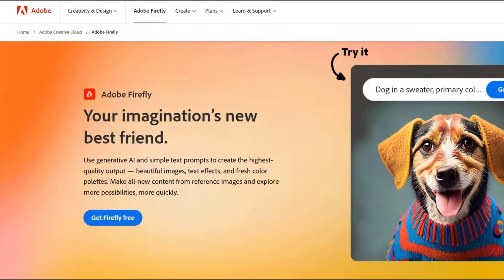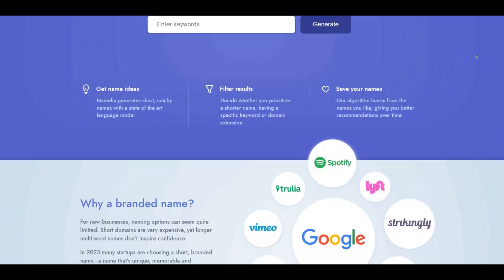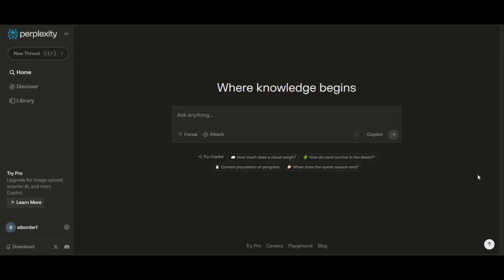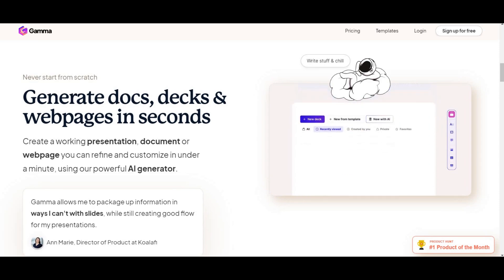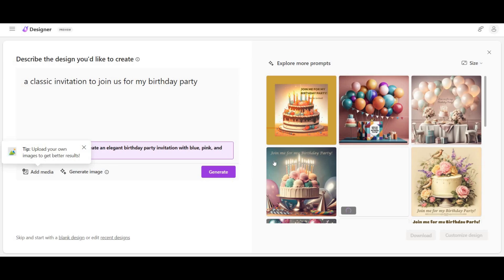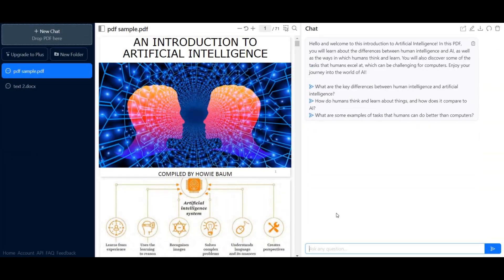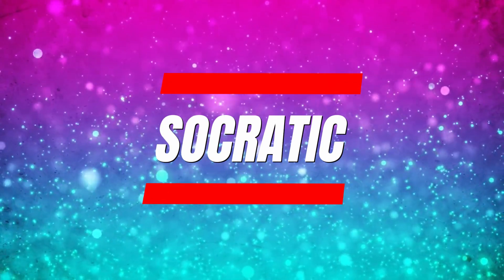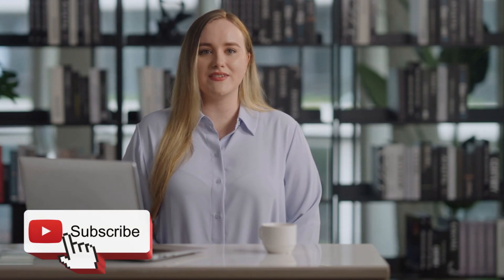Start 2024 With Top 10 NEW and FREE AI Tools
🌟 Get ready to launch into 2024 with a burst of innovation and creativity, led by AI Border! 🚀 In this mind-blowing video, I'm unveiling the hottest and most cutting-edge AI tools that are absolutely FREE to elevate your tech game. From futuristic wonders to user-friendly gems, I've curated the ultimate list of the Top 10 NEW and FREE AI Tools that will redefine the way you navigate the digital landscape this year. 🤖✨ Don't miss out on this extraordinary journey as we dive into a realm of possibilities and kick off the year with a bang! Get ready to witness AI magic like never before! 🎉🔍✨
AI Tools Mentioned :
Chapters
0:00 Intro
00:30 Adobe Firefly
00:57 Namelix
1:16 Perplexity
1:43 Gamma
2:03 Microsoft Designer
2:30 Microsoft Bing Image Creator
2:47 Chat PDF
3:06 Palette
3:24 Socratic
3:41 End